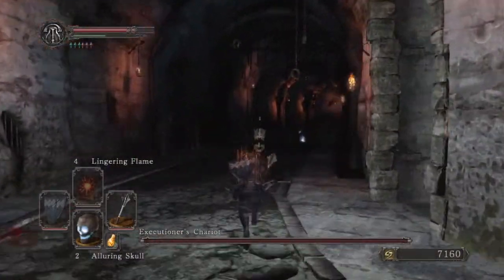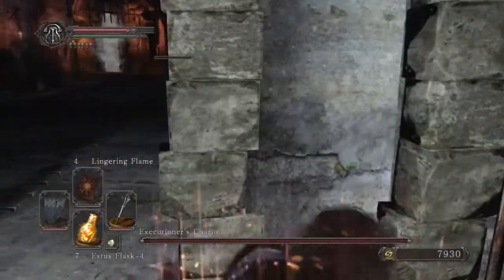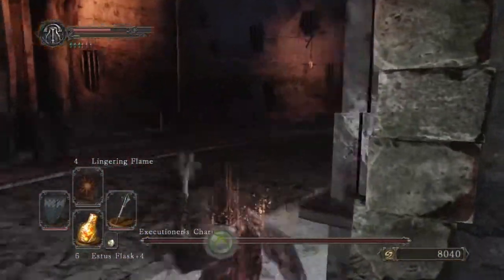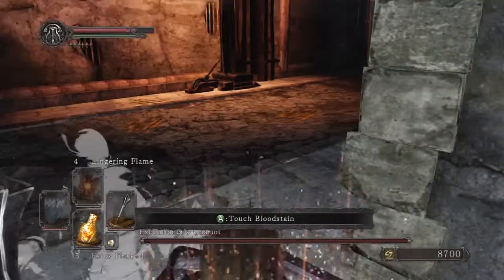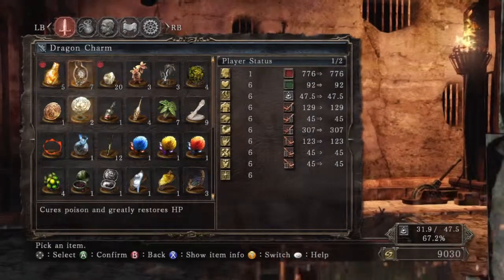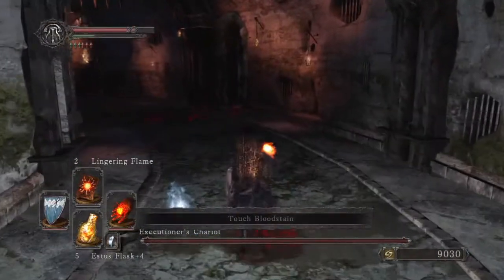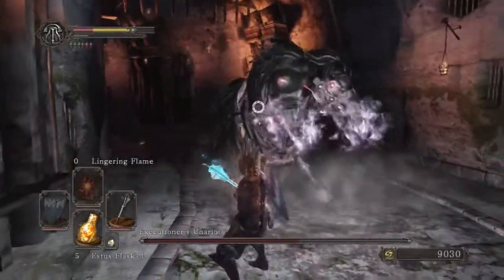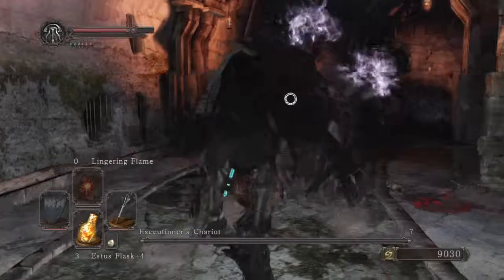Dark Souls 2: Executioner's Chariot (Soul Level 1)